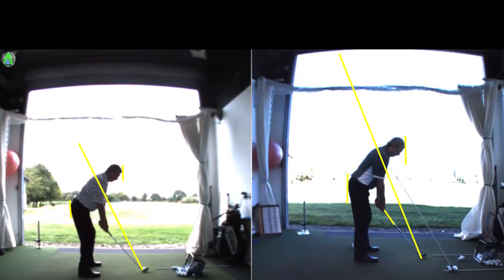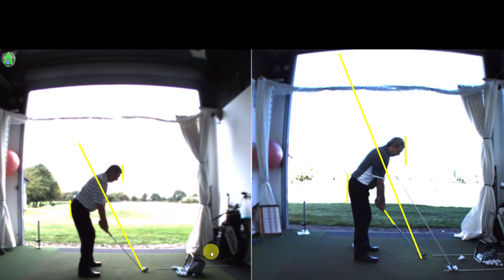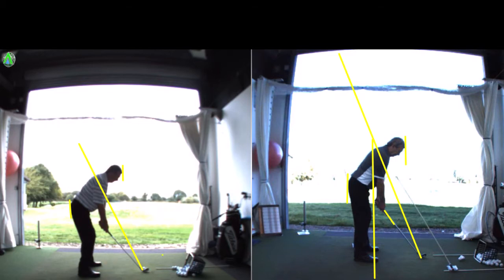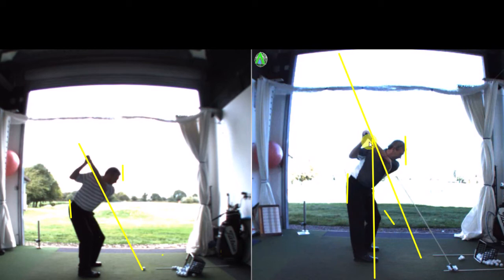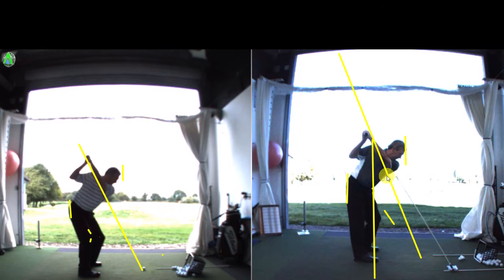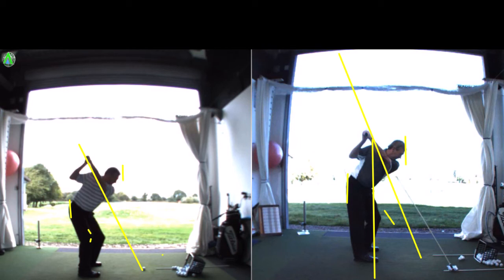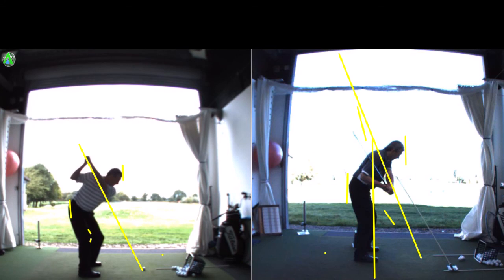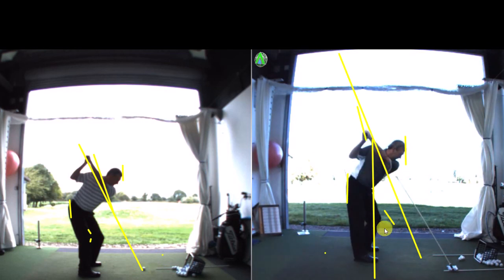Correct Body Movement and Pivot Shallowing the Shaft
Week 2 here with Paul,huge progress made so far.